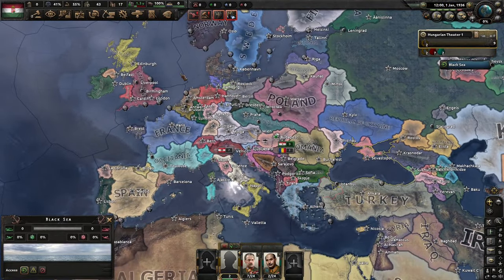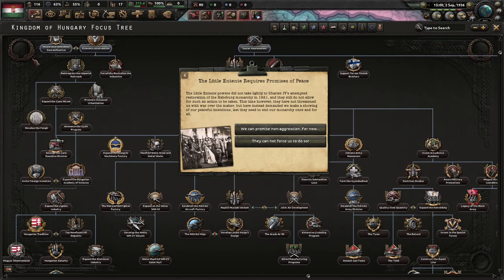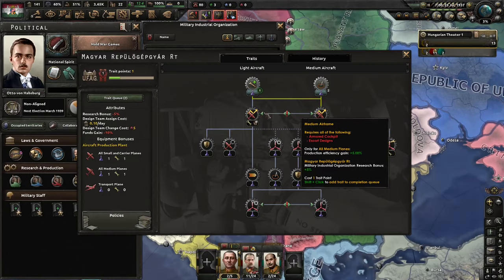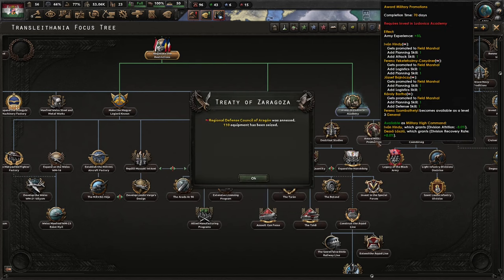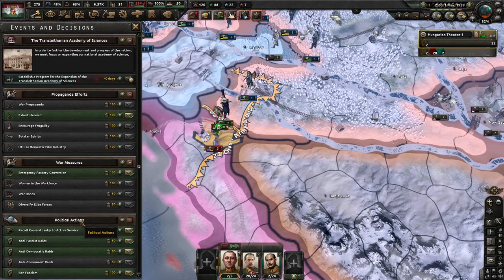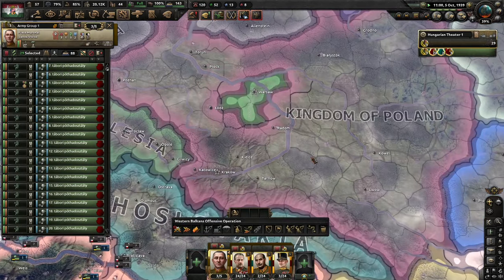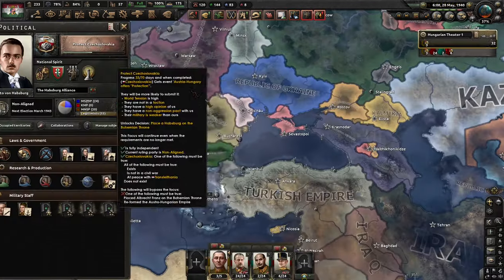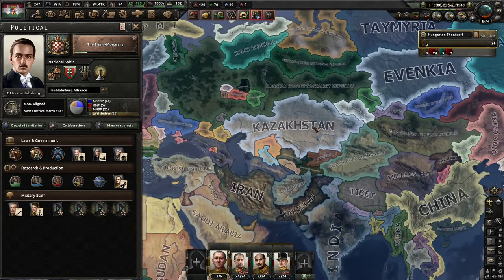The Return Of The Habsburgs! Hoi4 - Götterdämmerung DLC, Hungary (Austria-Hungary Path) #1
Hungary has been under the eyes of the victorious Little Entente since the end of the Great War. However, their aggression towards us is unacceptable, and we must reclaim our strength to restore Hungarian greatness. We will unite with Austria and reform the Austro-Hungarian Empire!

Mods Used: State Transfer Tool